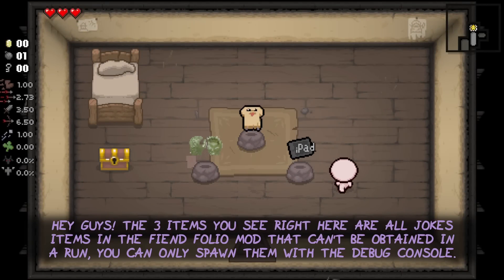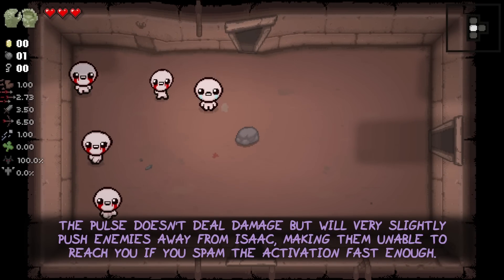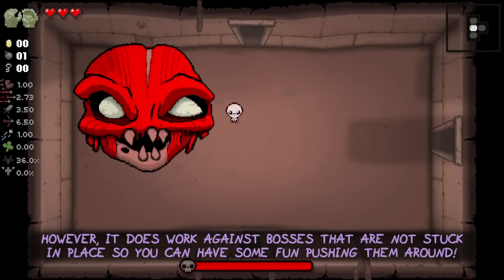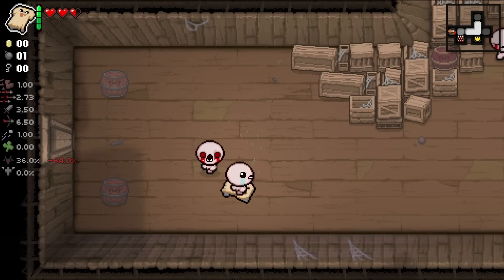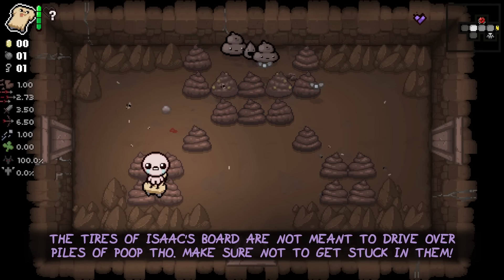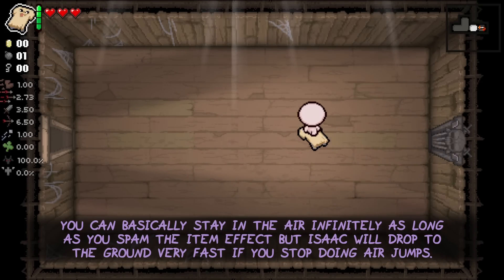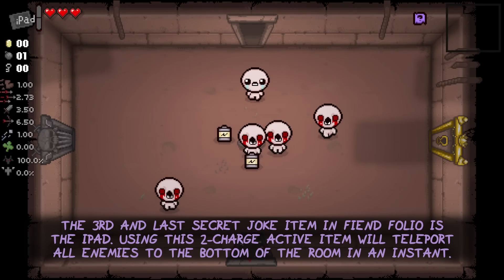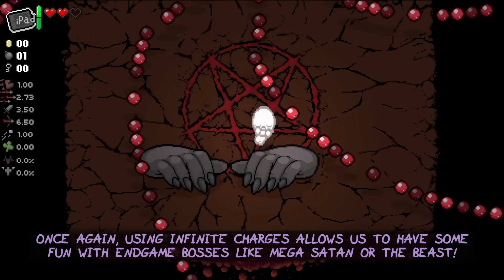Isaac Hawk's Pro Skater!!!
The long-awaited Repentance port of the Fiend Folio mod is finally here, Fiend Folio: Reheated! This video showcases 3 joke items in the mod that can only be obtained with the debug console, the "Dogboard", the "Gamma Gloves" and the "Ipad"!